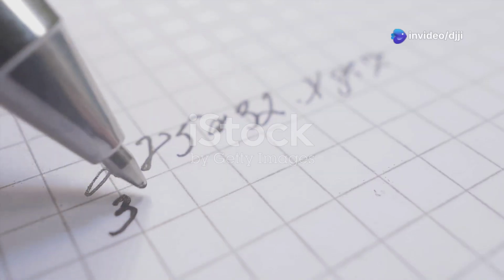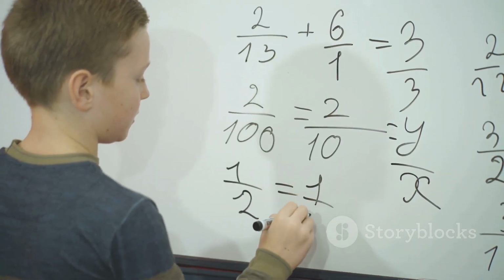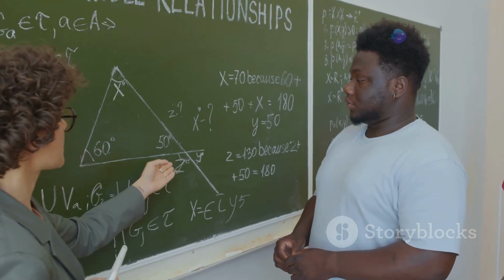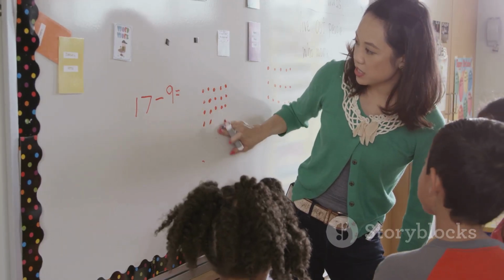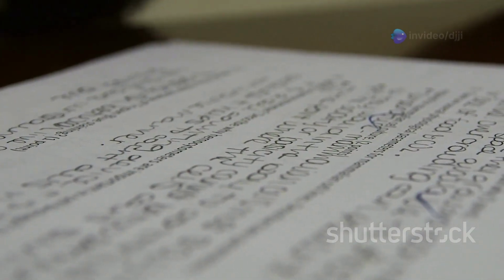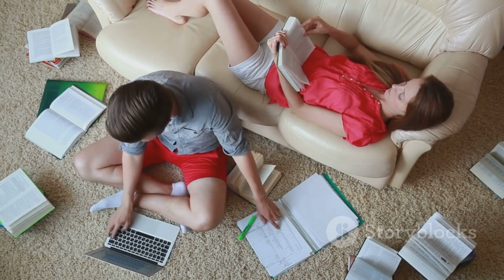Mastering Grade 11 Math Rational Equations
Tutorial Vlog